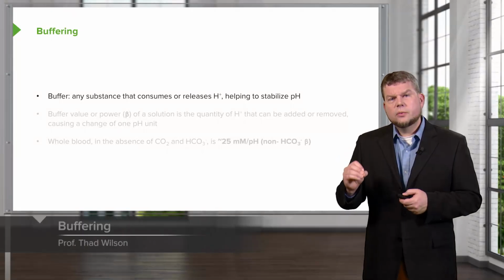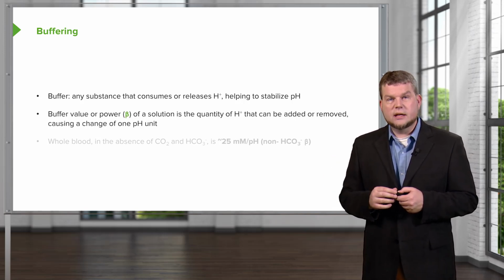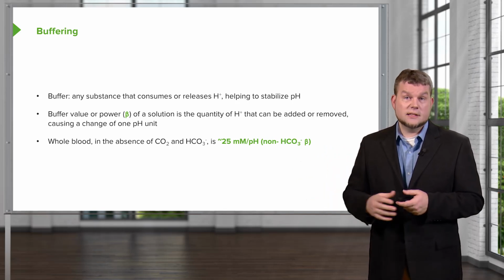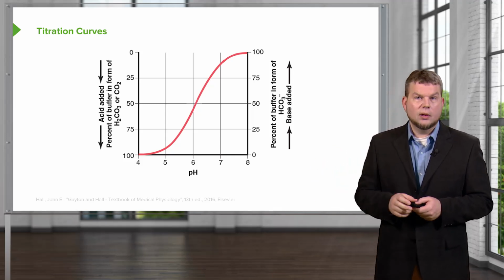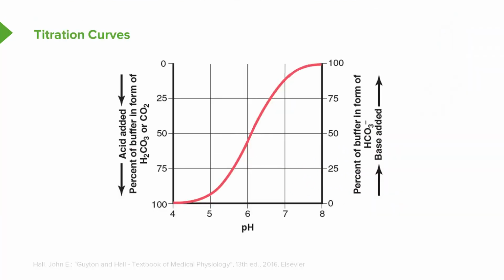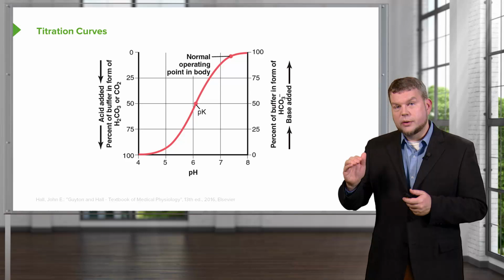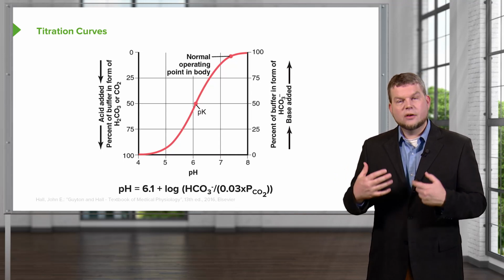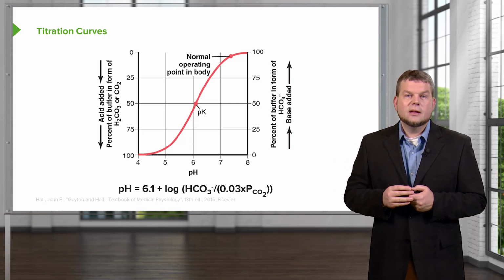Buffer Definition & Titration Curves